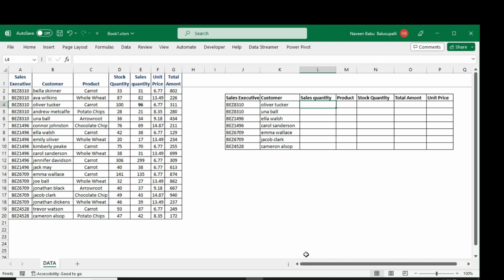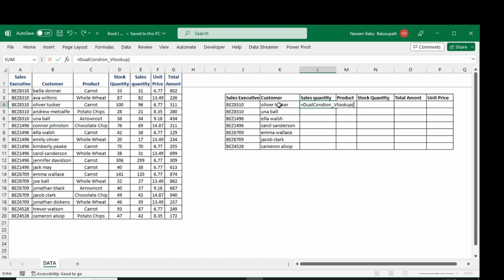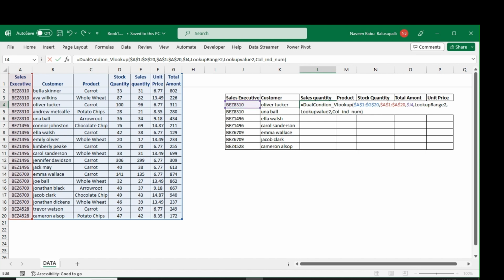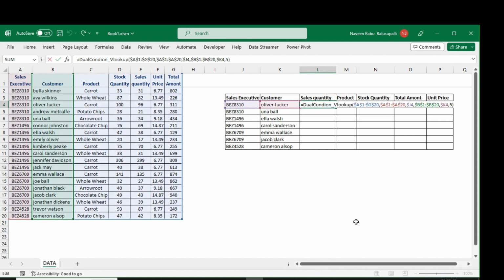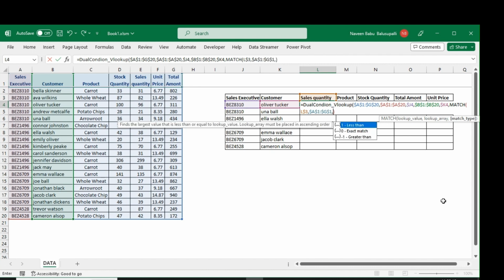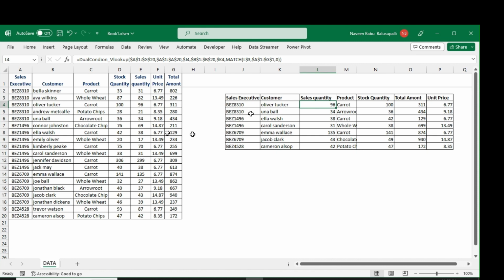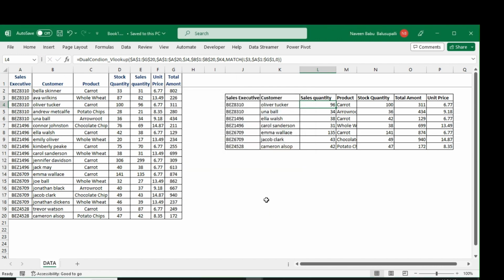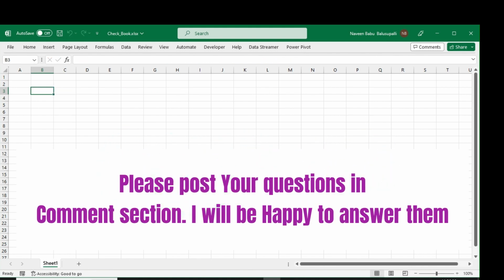DualCondition Vlookup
download file from

Or copy Code